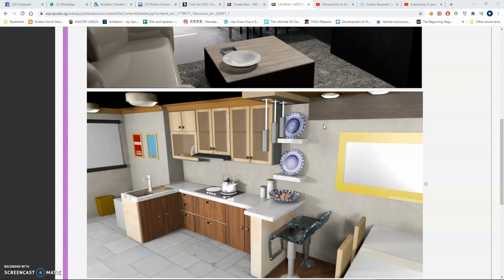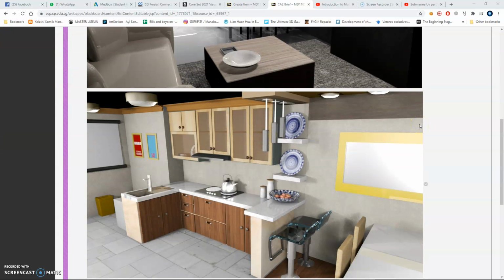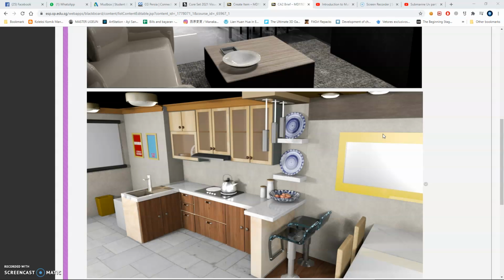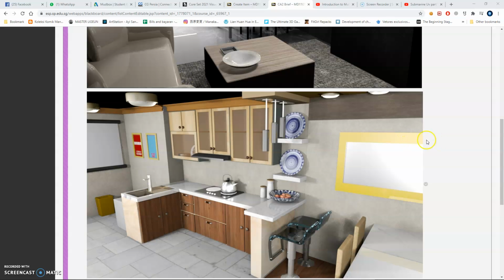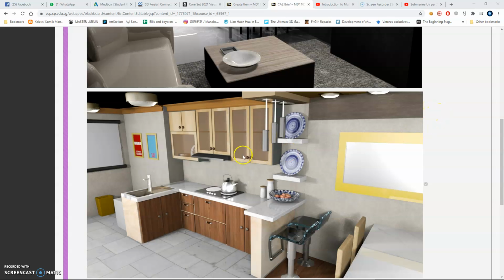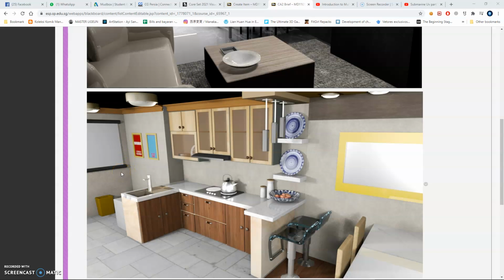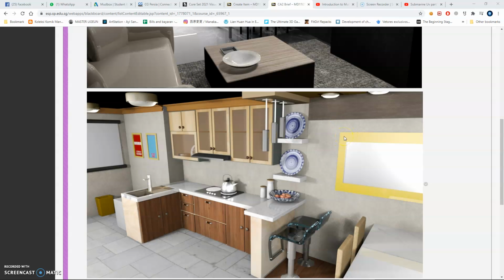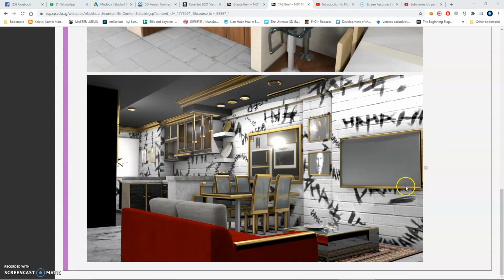To UV or not to UV